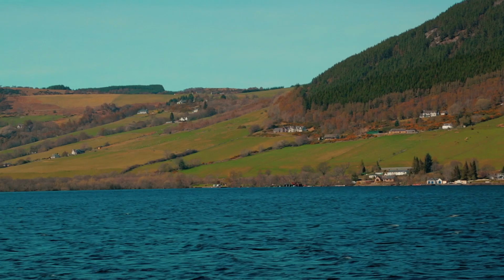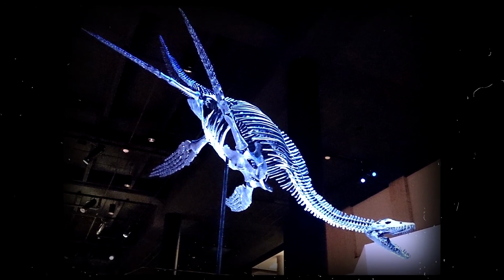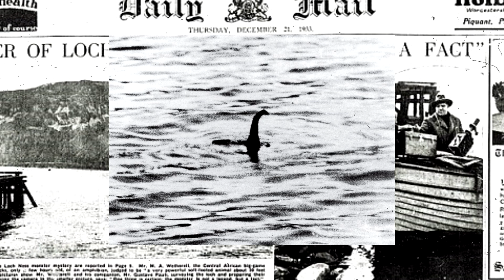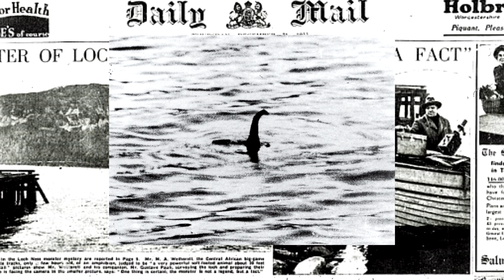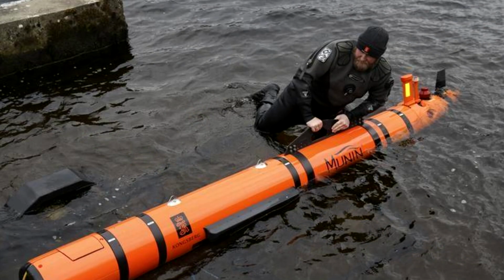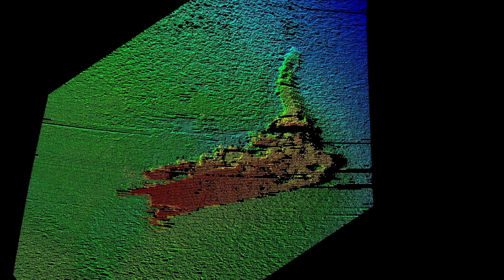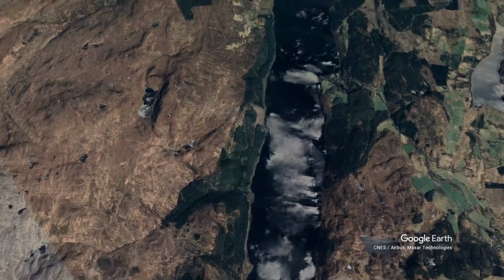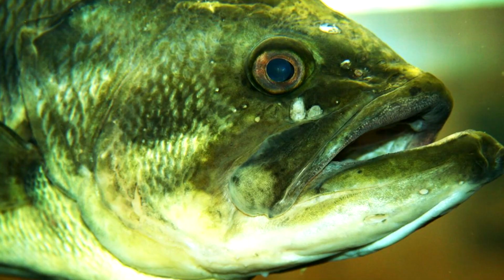Discovery of the Loch Ness Monster!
For centuries the so-called "Loch Ness" Monster has captivated the imagination of people. Is it just a myth? Or, is it something very real? Is this a cryptid from a prehistoric era? Has science decloaked this ancient mystery? Has the Loch Ness Monster finally been discovered? Cyrptid Zach and Mark Anthony the Psychic Explorer examine one of earth's most enduring and tantalizing mysteries in "Discovery of the Loch Ness Monster!"